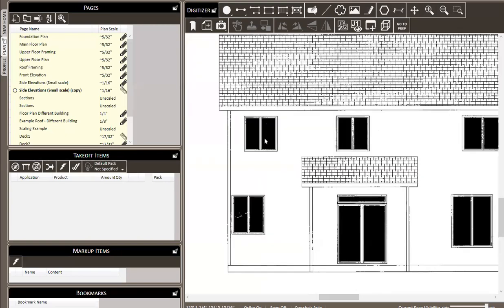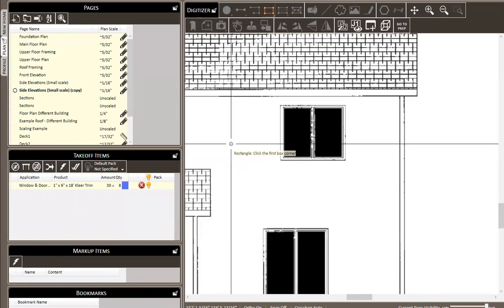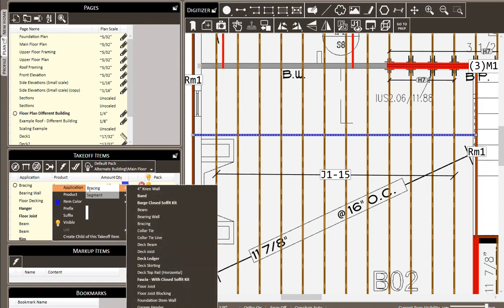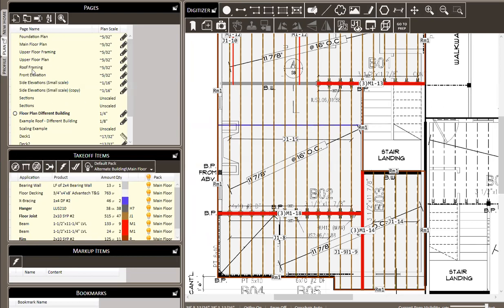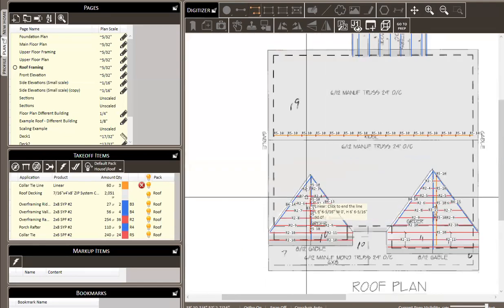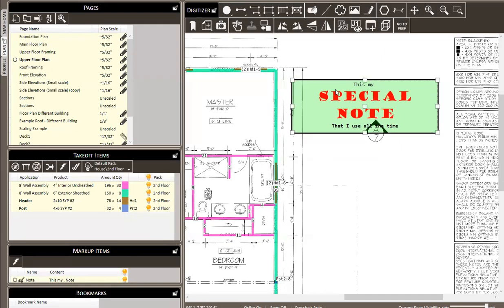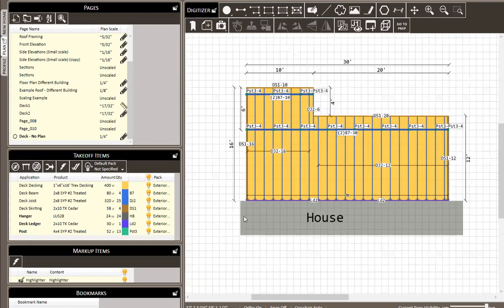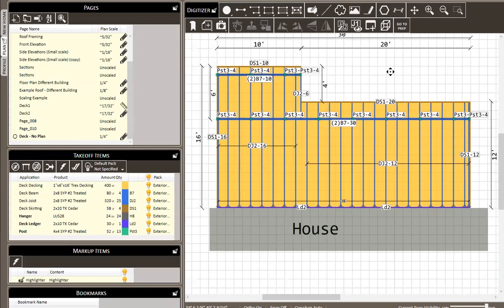Clever ways to use Presets | Summer Training Webinar Series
Presets can be used in more ways than to just capture the application and product of a takeoff item. In this live webinar, we discuss and show some clever ways to use Presets that not many users are aware of.